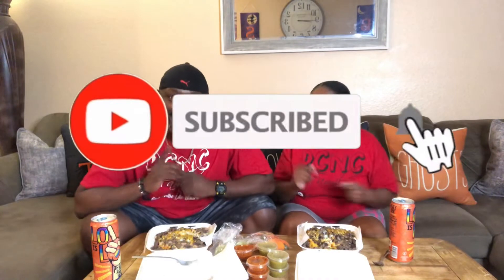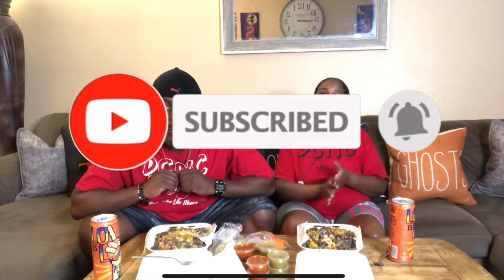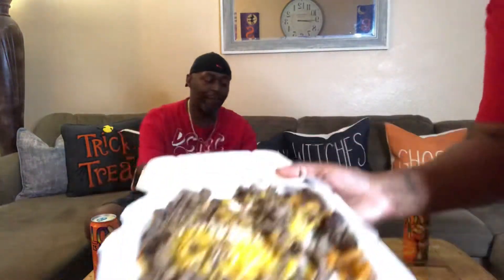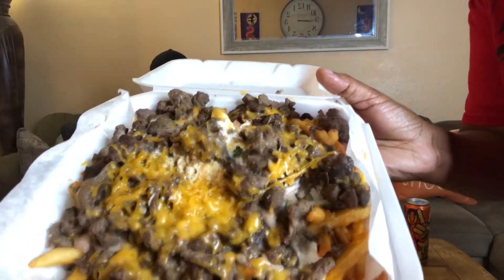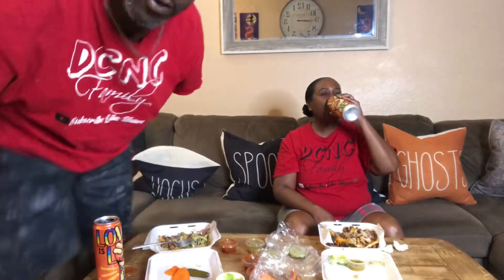EATING LOADED CARNE ASADA FRIES MUKBANG | TALKING BUSINESS, TIPS & TRICKS & SUPPORT 🫶🏾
We do mukbangs, vlogs, pranks, and food reviews. We also do frequent giveaways to give back to you all for showing love & support. We are always open to food suggestions and hearing your feedback on our videos. We hope you become apart of the DCNC Family ! Thank you for tuning in.

Thank you for the support 🤍we love you all!

Our family social: Twitter~ @Dcncfamily
          Tik toks: cookingwithD_48
                         Nylasias_life
Editor social: instagram~ nylasias_life

Song : Thomas Gresen -last dance

Song :ACN8-If the world was ending